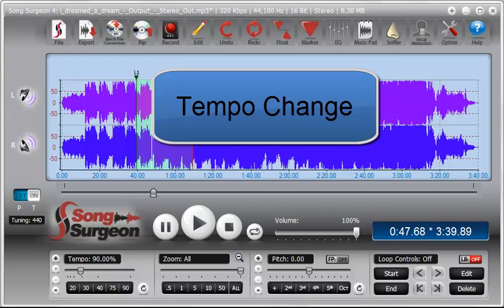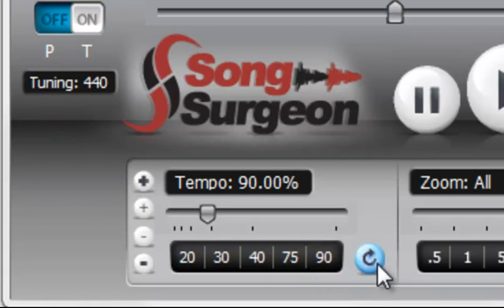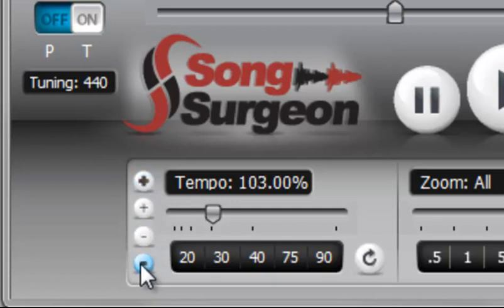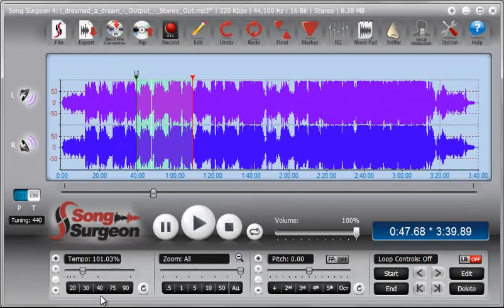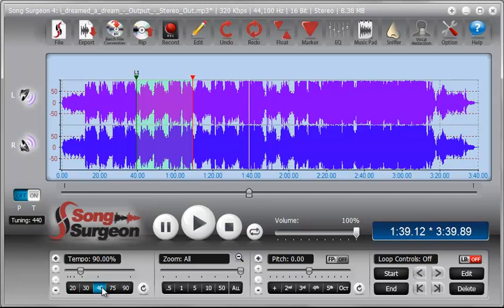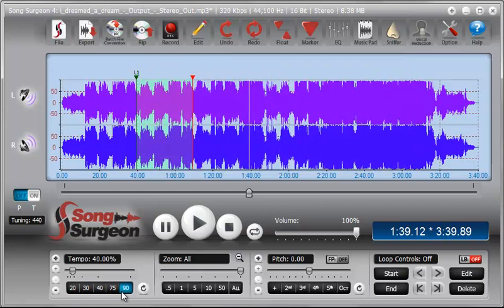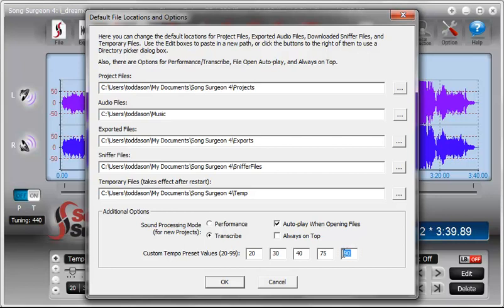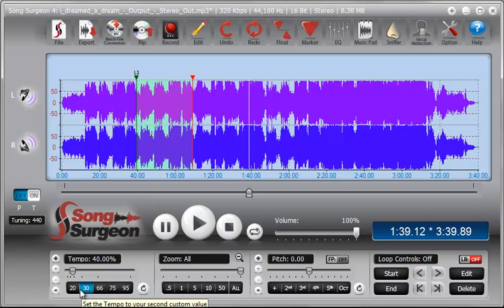Training Video: Chaning Tempo in Song Surgeon Ver 4.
This Song Surgeon ] training video describes the use of the tempo change function in Song Surgeon.  New to version 4 is the ability to allow user to select and set their own custom pre-set values.

For more information or to download a fully working 4-hour demo, please go to our main website.